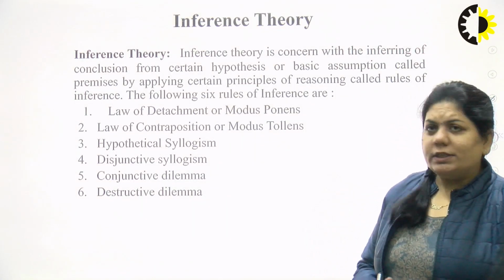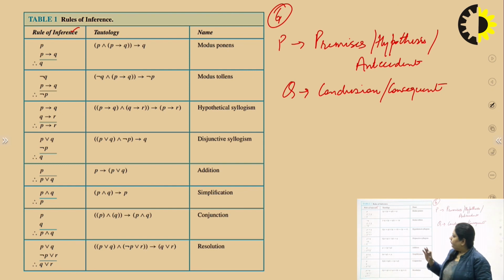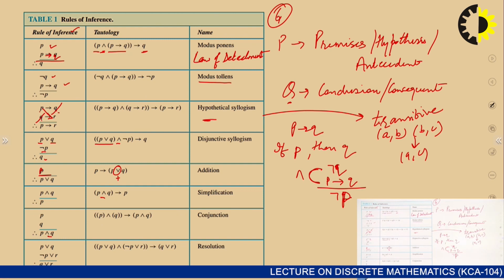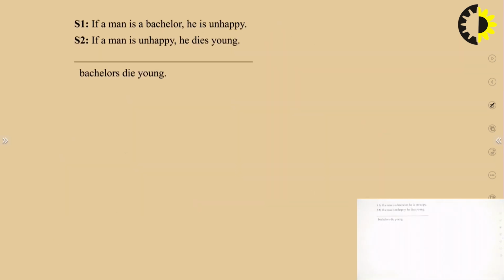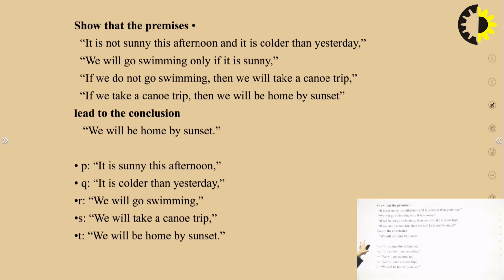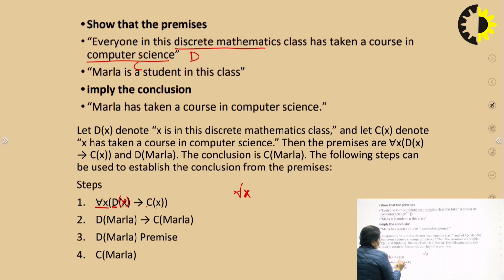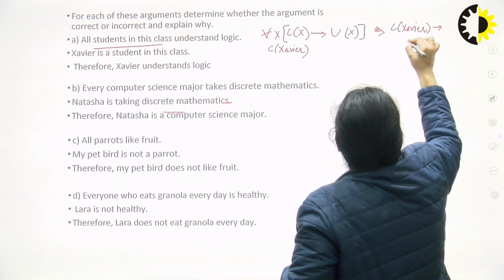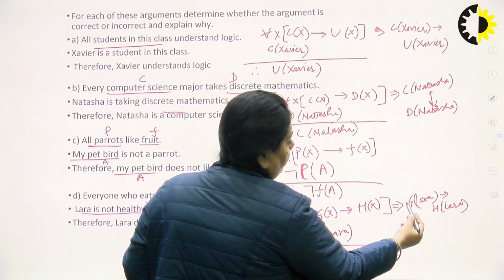''Inference Theory'' Discrete Mathematics Lecture 04 By Ms Deepti Arora, AKGEC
Rules of inference to find out the conclusion from the premises.